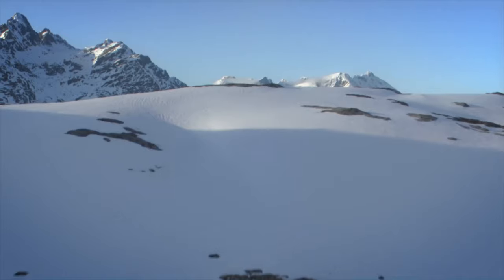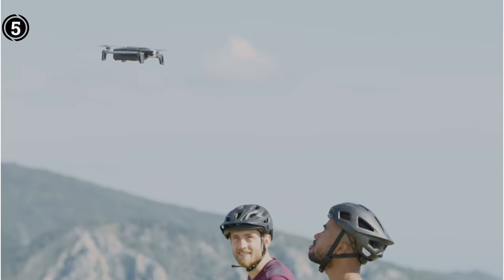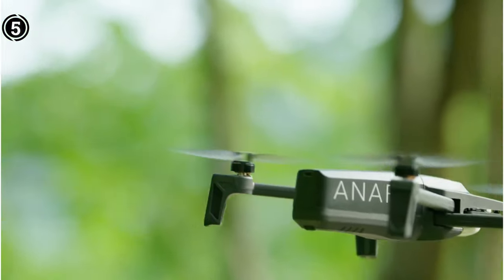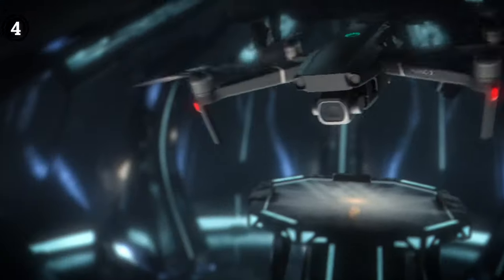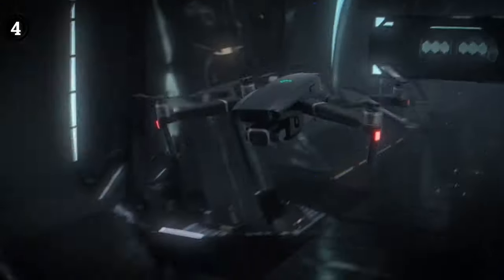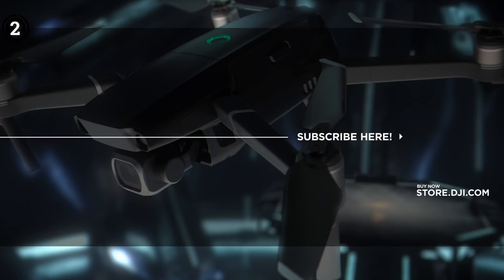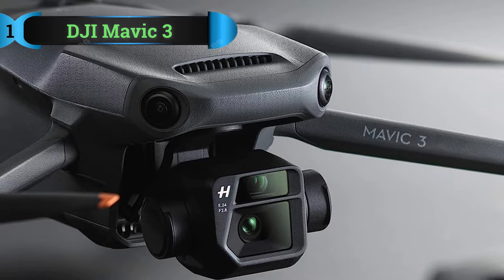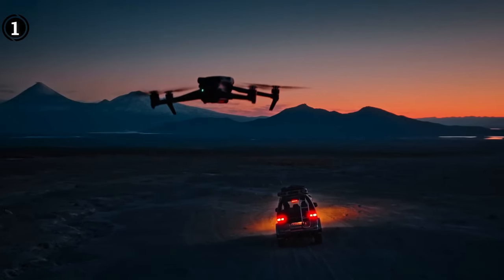Best Drone For Architectural Photography Of 2024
Are you thinking of buying the  Best Drone For Architectural Photography? Then the video will let you know what is the Best Drone For Architectural Photography on the market right now.

Initially, they have worked with tons of traditional Best Drone For Architectural Photography. However, finally, they narrow down the list with the five top-notch products by considering the design, features, usability, and overall performance.

To provide you the Best Drone For Architectural Photography , our team never forgets to check the record of the manufactures. That’s how we have chosen the Best Drone For Architectural Photography that you can rely on. Let’s dive into the video reviews to get your best desire products.